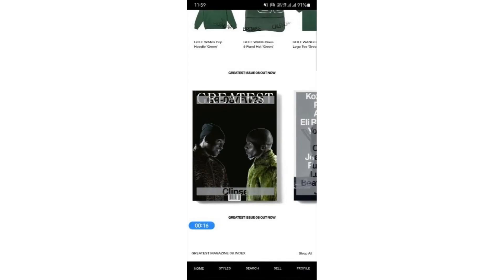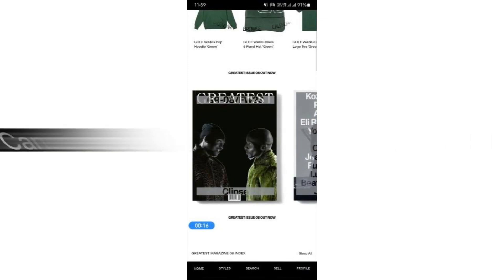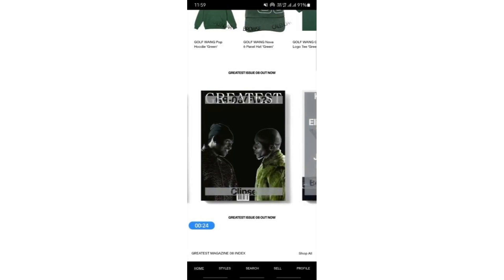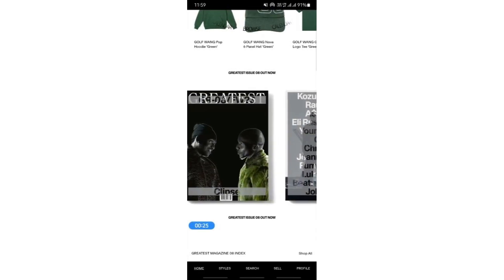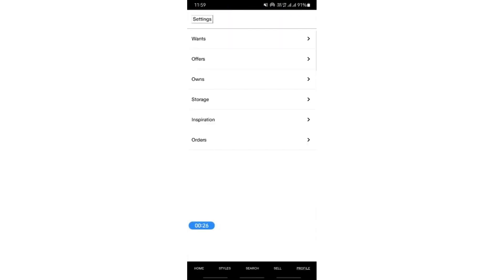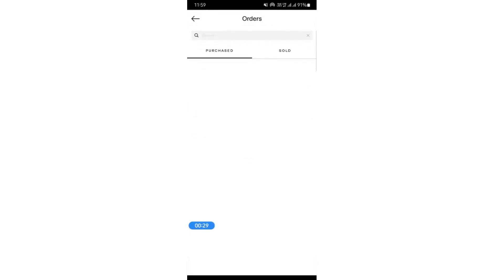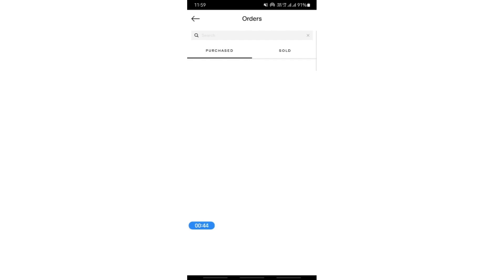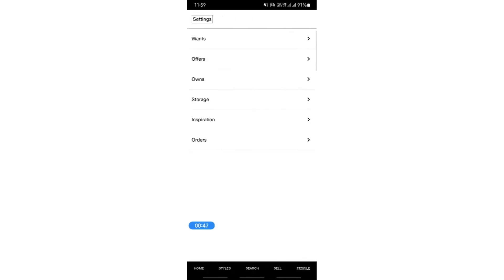How To Cancel Order And Refund On Goat | Step By Step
If you've placed an order on GOAT and need to cancel it for any reason, or if you're seeking a refund, this step-by-step guide will walk you through the process.

Step-by-Step Guide:

Access Your GOAT Account:

Open the GOAT app on your mobile device or visit the GOAT website and log in to your account using your credentials.
Navigate to Orders:

Once logged in, navigate to the "Orders" section. This is where you can view all your recent orders and their statuses.
Locate the Order:

Find the order you wish to cancel and request a refund for. Click on the order to open its details.
Check Cancellation Eligibility:

Review the order details to ensure that it is eligible for cancellation and refund. Some orders may not be eligible based on various factors, such as the shipping status or seller's policies.
Initiate Cancellation:

Look for the option to cancel the order within the order details. This option is typically labeled as "Cancel Order" or similar. Click on it to initiate the cancellation process.
Follow Instructions:

Follow any on-screen instructions provided by GOAT to complete the cancellation request. You may need to provide a reason for cancellation or additional details as required.
Submit Cancellation Request:

After providing all necessary information, submit your cancellation request. GOAT will process your request and notify you of the outcome via email or within the app.
Check for Refund Confirmation:

Once your cancellation request is processed, monitor your email inbox or the app for a confirmation of the cancellation and refund. This confirmation will include details about the refund amount and the timeframe for processing.
Monitor Refund Status:

Keep an eye on your payment method or GOAT account to ensure that the refund is processed correctly and reflects in your account within the specified timeframe.
Contact Support if Needed:

If you encounter any issues or have questions about the cancellation and refund process, don't hesitate to reach out to GOAT customer support for assistance. They'll be able to provide further guidance and support.
By following these steps, you can easily cancel an order and request a refund on GOAT, ensuring a hassle-free experience with your purchases.